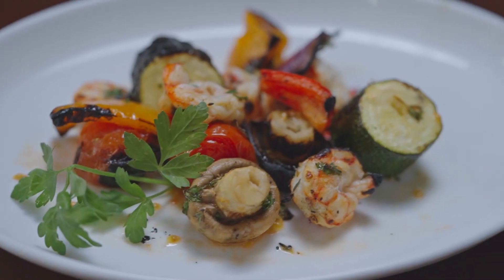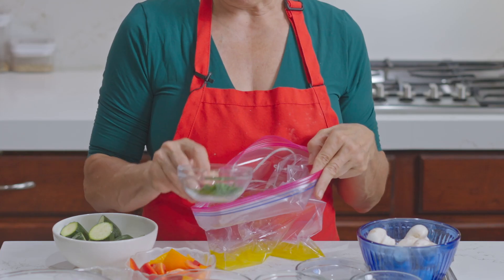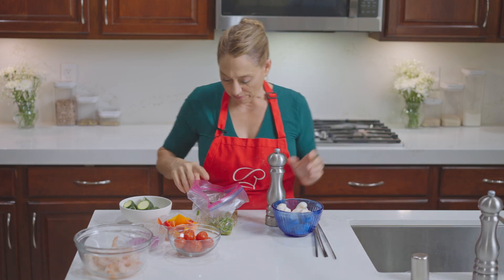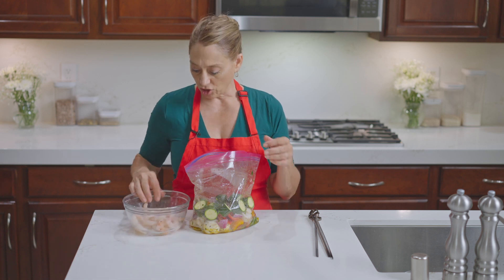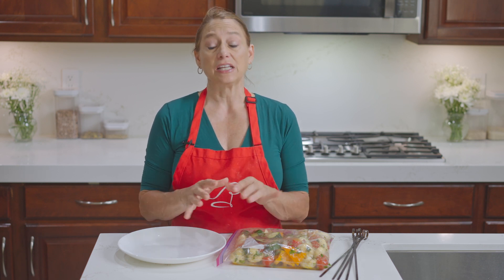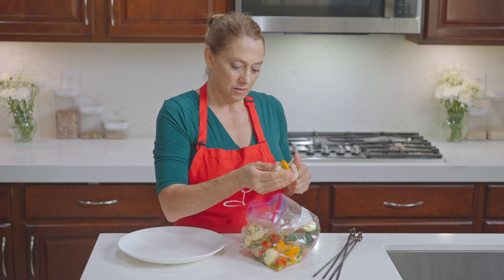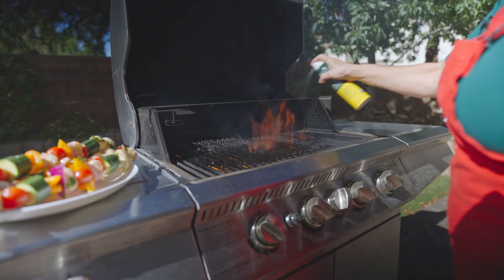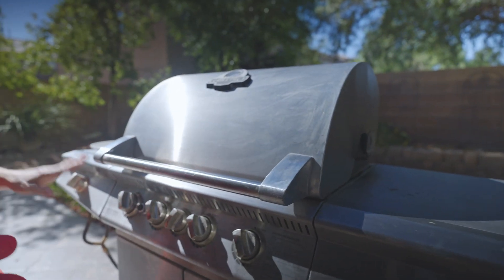Shrimp Skewers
The marinade does all the work here. All you have to do is cut the veggies and stick ‘em on the skewer. A great summertime meal when you don’t want to heat up the kitchen. Less than ten minutes on the grill to an amazing dinner. Serve with steamed rice or quinoa.

Ingredients: olive oil, lemon juice, fresh parsley, fresh basil, fresh mint, fresh thyme, hot sauce, salt, pepper, mushrooms, shrimp, cherry tomatoes, zucchini, onion, red, yellow or green pepper

Preparation time: 10 minutes
Cooking time: 5 minutes
Skill level: Easy